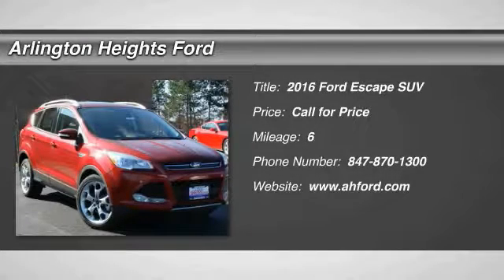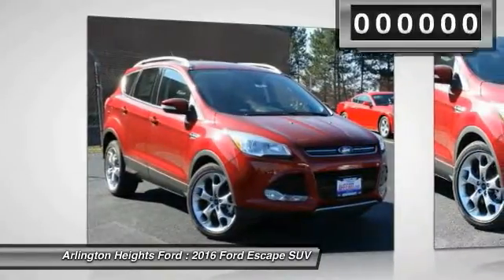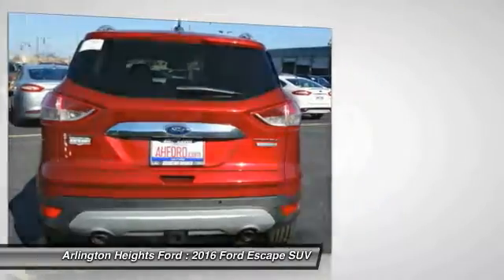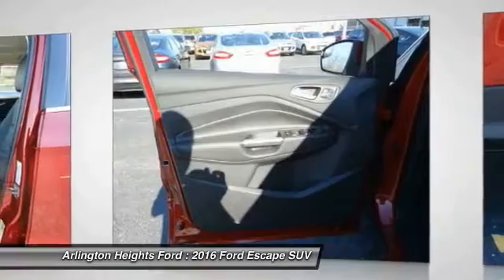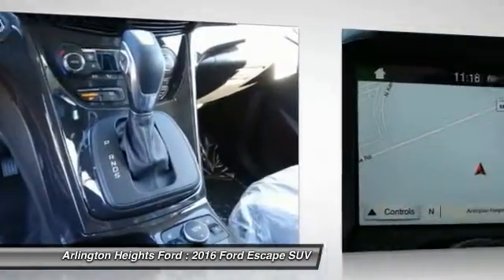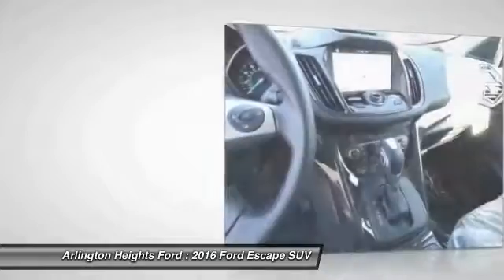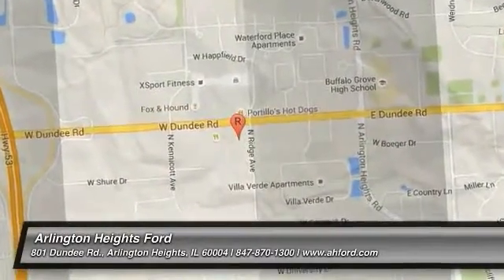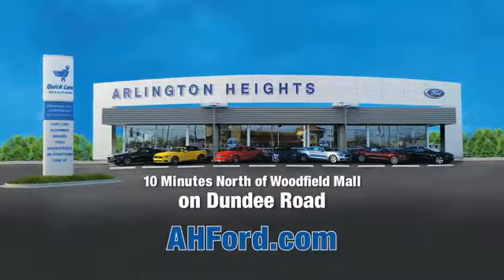2016 Ford Escape Arlington Heights IL 0A161909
2016 Ford Escape Titanium

801 Dundee Rd.

Price includes: $750 - Retail Bonus Cash. Exp. 05/31, $1,000 - Ford Credit Retail Bonus Cash. Exp. 07/05, $700 - RETAIL Customer Cash. Exp. 05/31